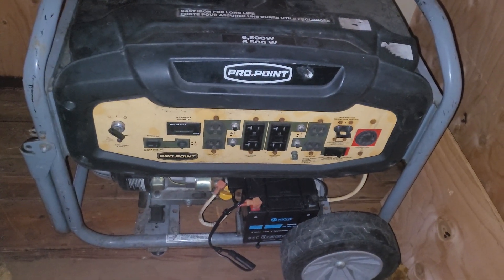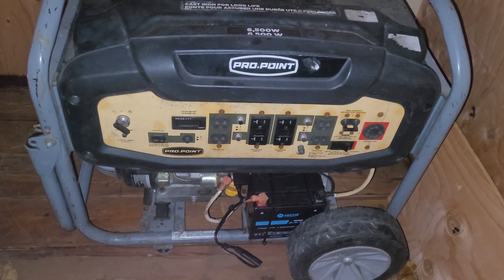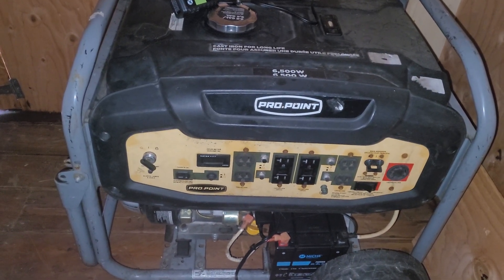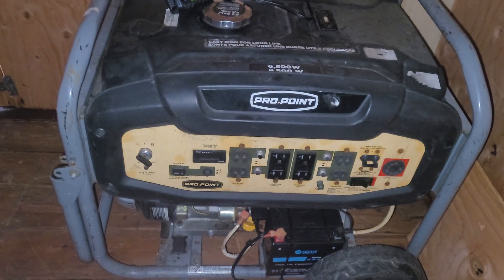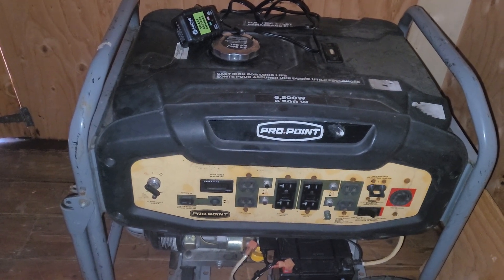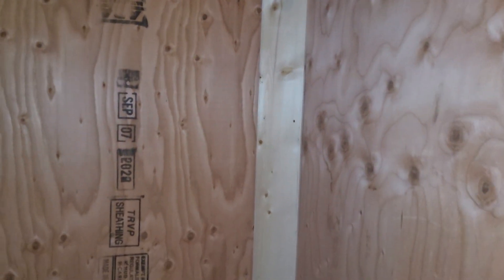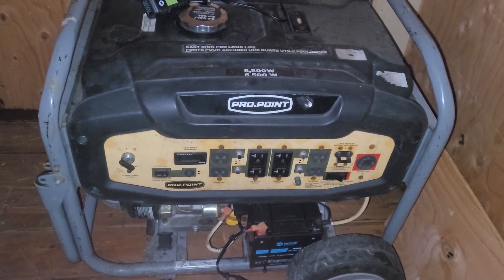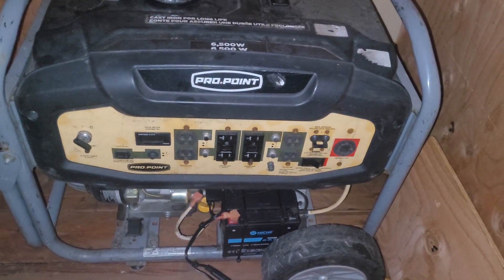Pro Point 6500w Generator Update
A bit of an update on this Generator, nothing has really changed, its still working the way it's designed to.
But, I might be trading it for some tractors, going to be looking at them in a few days and we will need to wait and see.